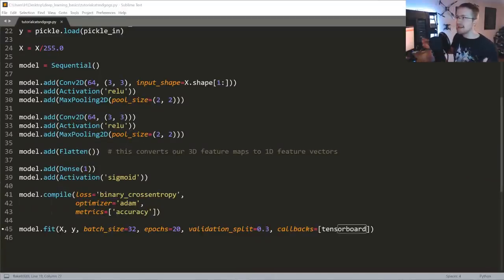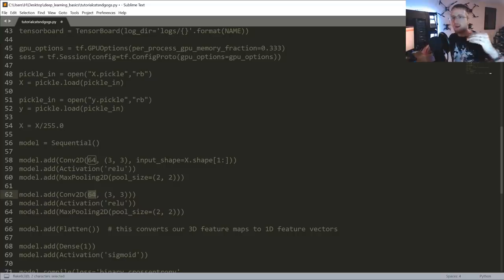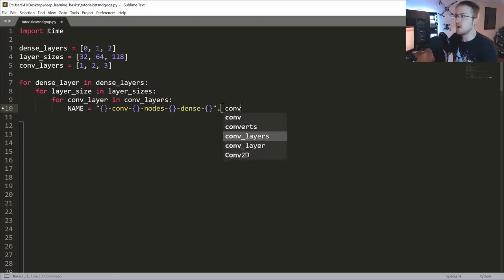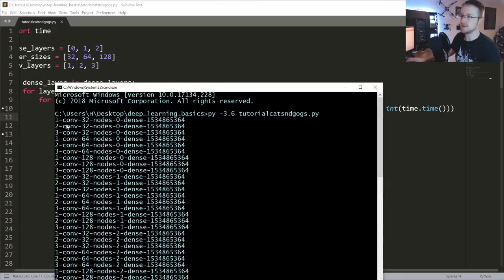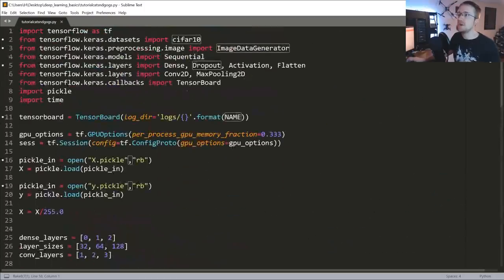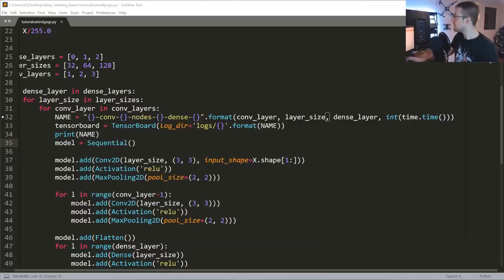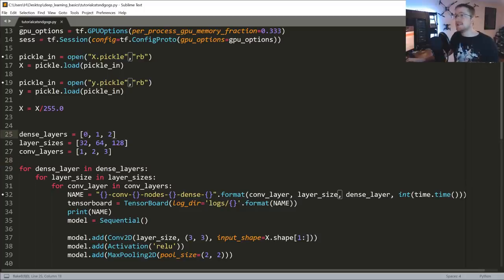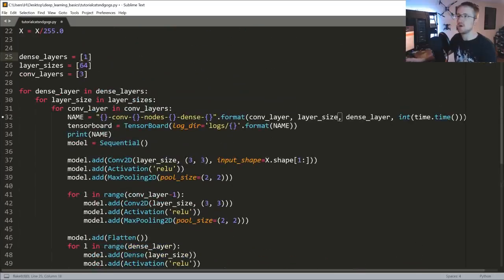Optimizing with TensorBoard - Deep Learning w/ Python, TensorFlow & Keras p.5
Welcome to part 5 of the Deep learning with Python, TensorFlow and Keras tutorial series. In the previous tutorial, we introduced TensorBoard, which is an application that we can use to visualize our model's training stats over time. In this tutorial, we're going to continue on that to exemplify how you might build a workflow to optimize your model's architecture.